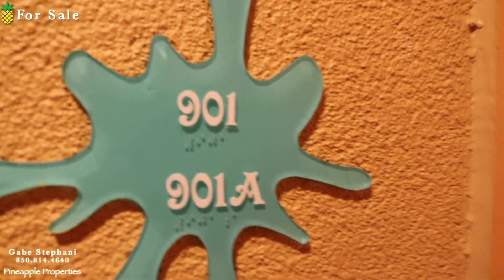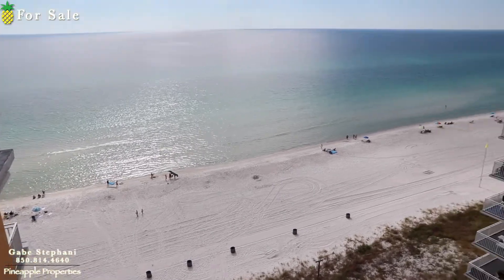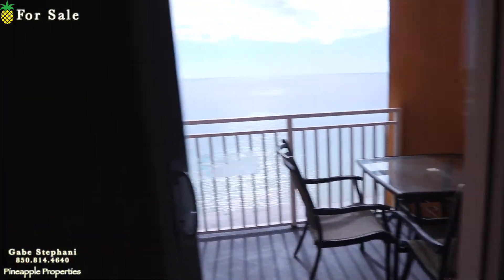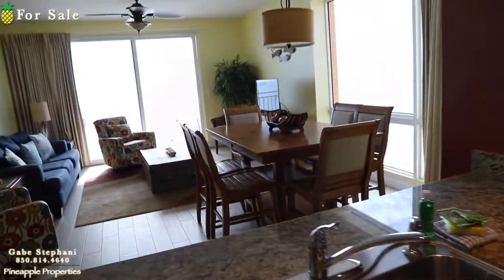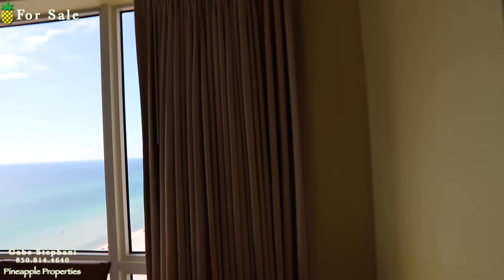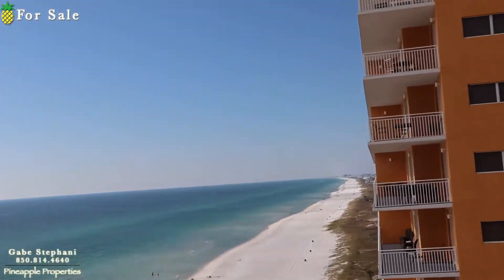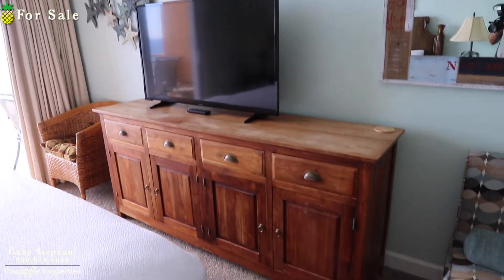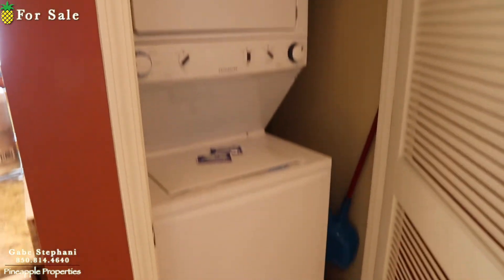Splash 901E | 17729 Front Beach Road 901E Panama City Beach, FL 32413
Please call or text Gabe Stephani at if you are interested in purchasing this property or a property like this in Panama City Beach.  At the time this video was shot, this property was listed by Keller Williams Realty Emerald Coast.